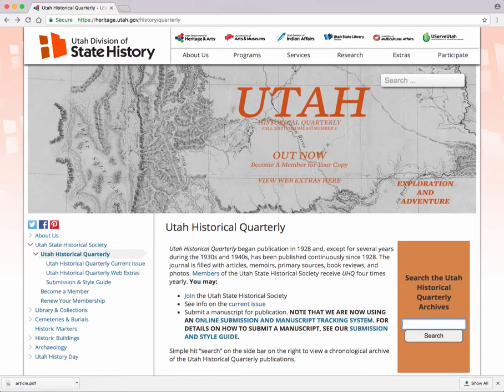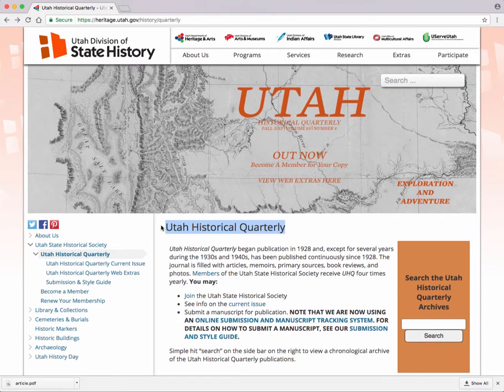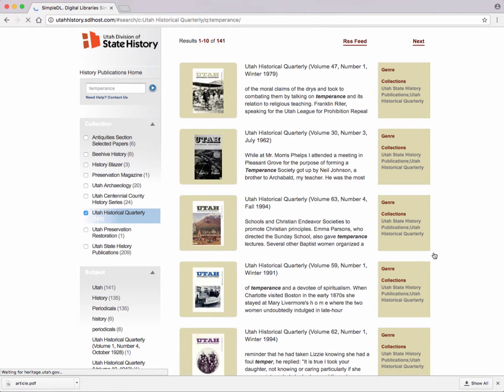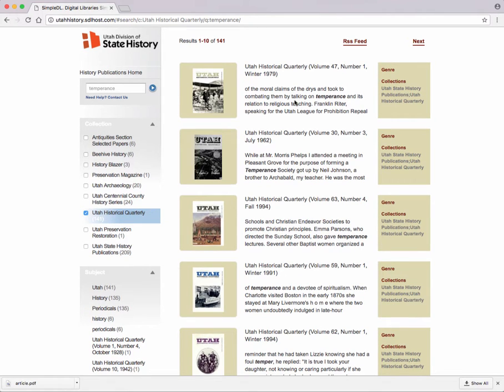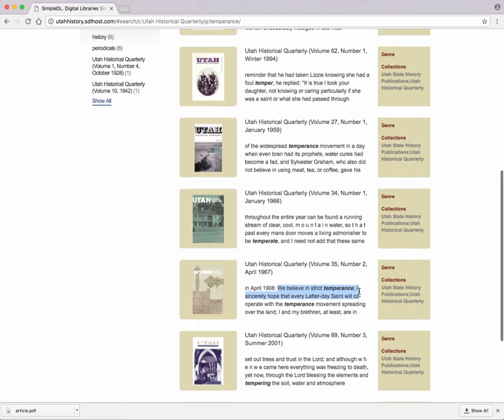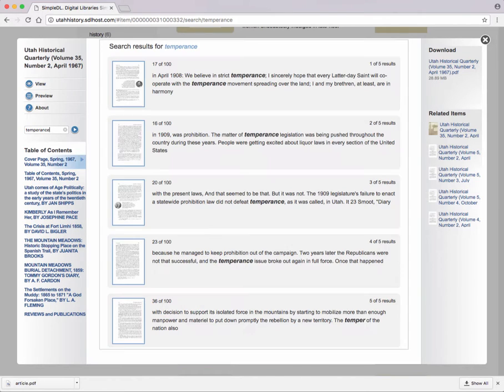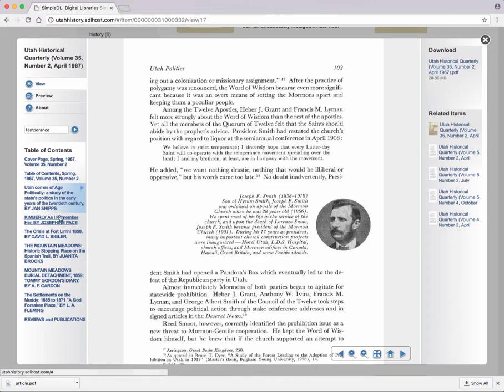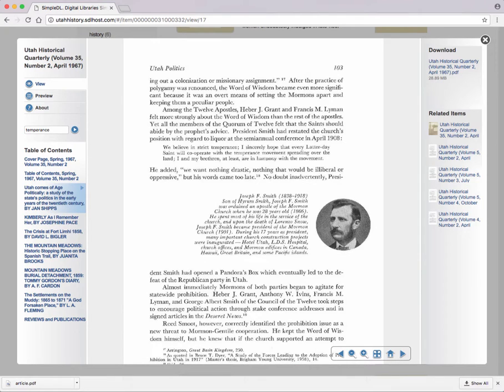UT Hist quarterly searching